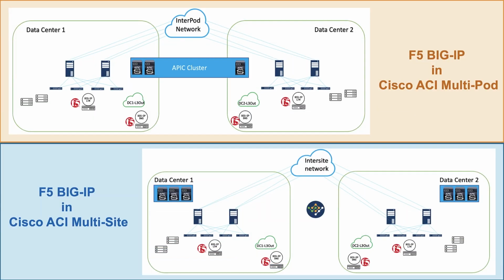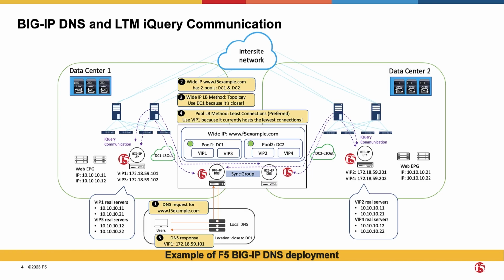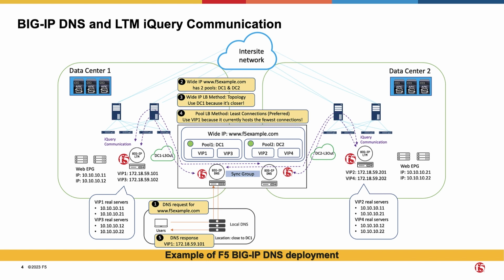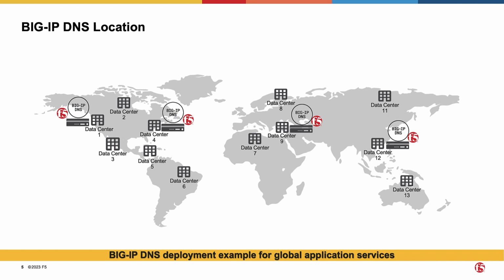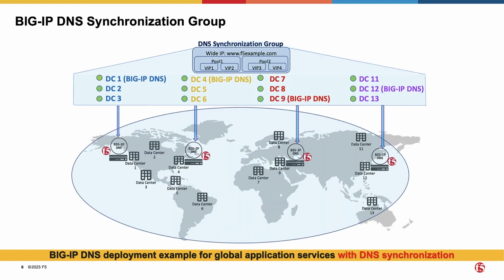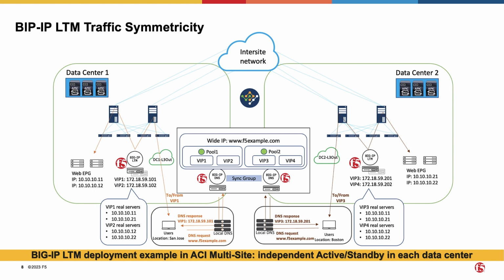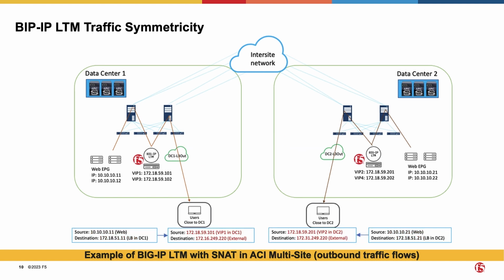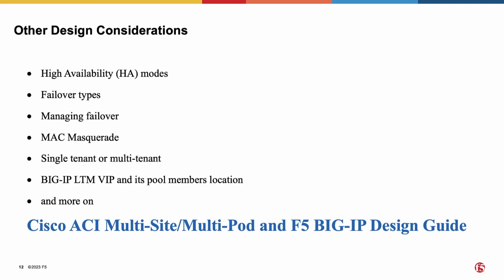F5 BIG-IP in Cisco ACI Multi-Site and Multi-Pod - Design Considerations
This video explores the design considerations for integrating F5 BIG-IP within Cisco ACI multi-site and multi-pod environments. It discusses how these solutions can interconnect geographically dispersed Cisco ACI fabrics, leveraging F5 BIG-IP DNS and LTM to enhance network infrastructure. Key topics include improving application performance and ensuring application resiliency across diverse locations.